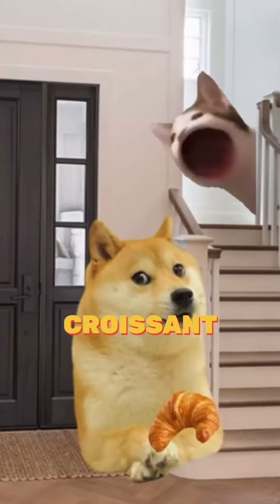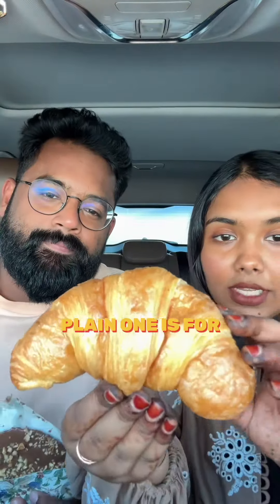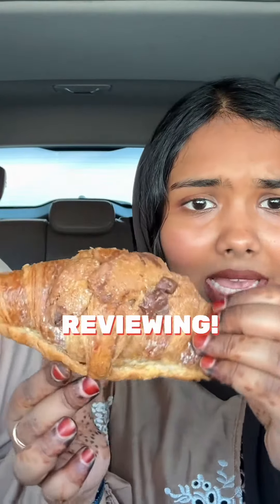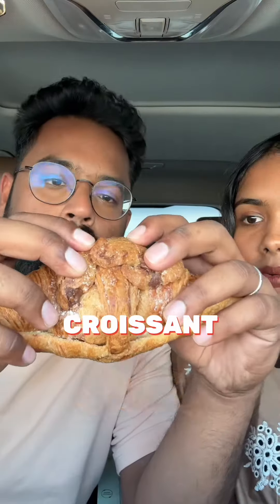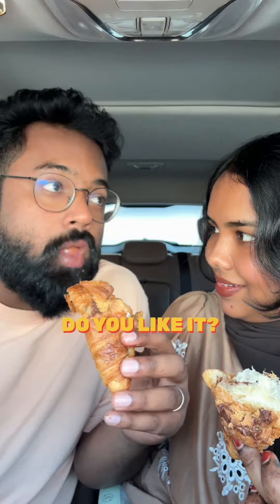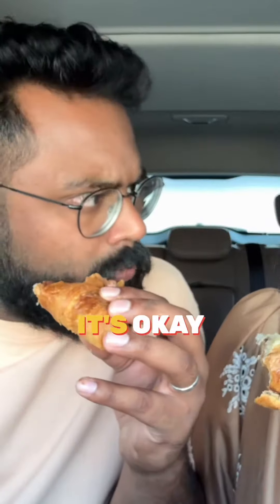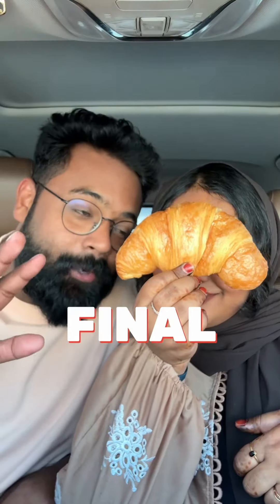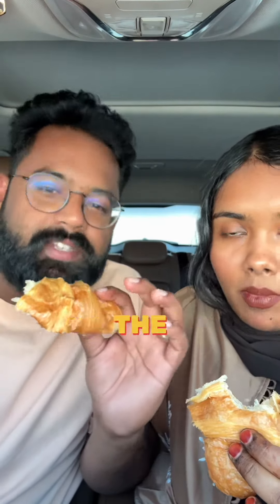Rating different types of croissant 🥐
We tried 3 different types of croissants;
- FLAT Croissant from BRIX Cafe( 26 AED )
- COOKIE Croissant from SPINNEYS uae ( 10 AED )
- PLAIN Croissant from ADNOC group ( 10 AED )

I personally loved the Cookie croissant considering the quality, taste & price 🙌🏽 My wife picked the Flat croissant ⭐️

[ Croissant, Cookie Croissant, Flat Croissant, Bakery, Dubai Couple, Dubai Food, UAE Food ]